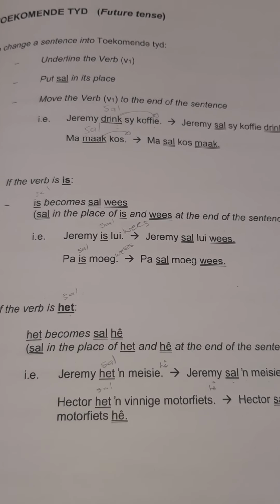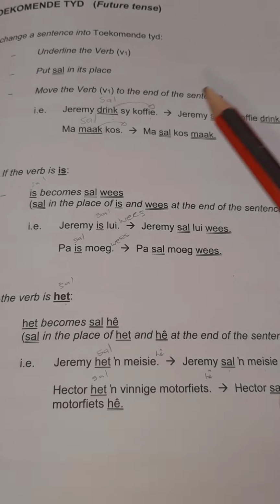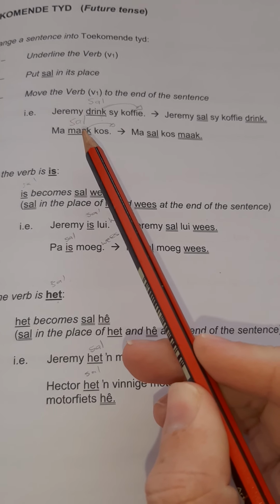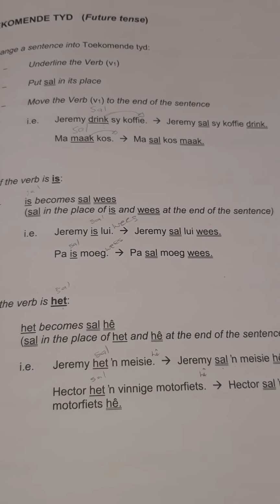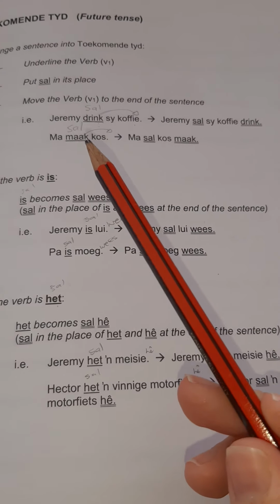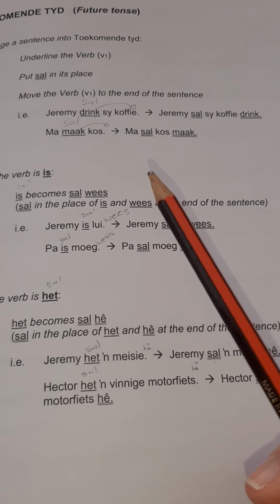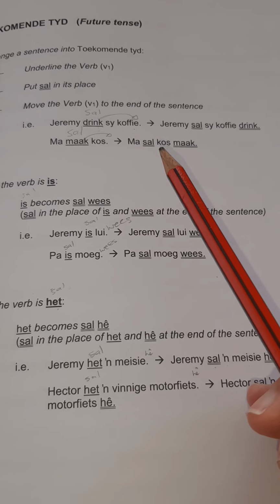Graad 6 week 7 deel 1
Afrikaans FAL